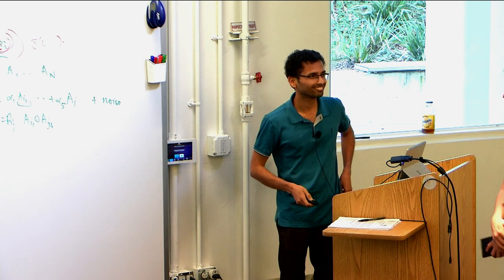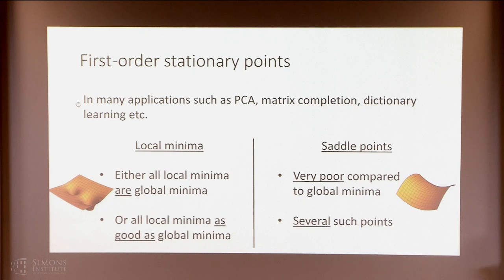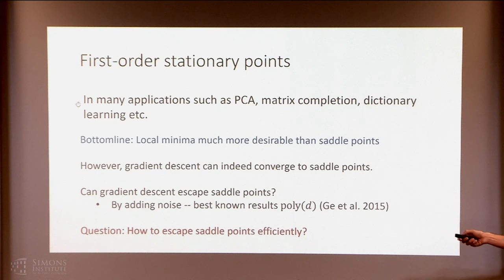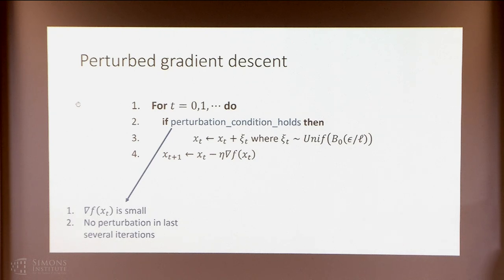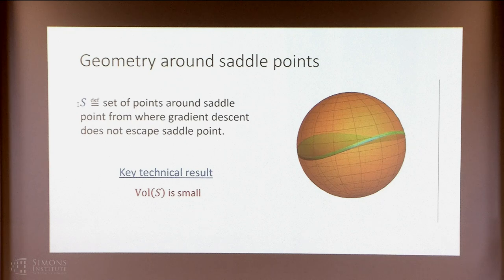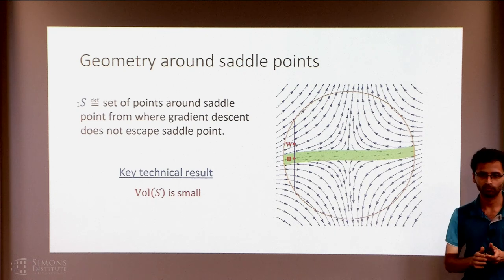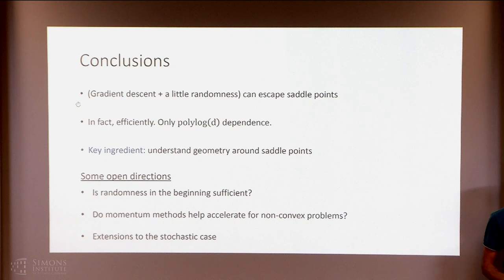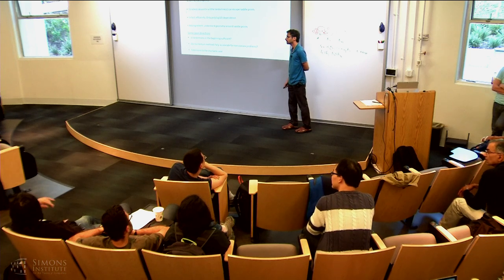Spotlight Talk: How to Escape Saddle Points Efficiently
Praneeth Netrapalli, Microsoft Research India
Representation Learning